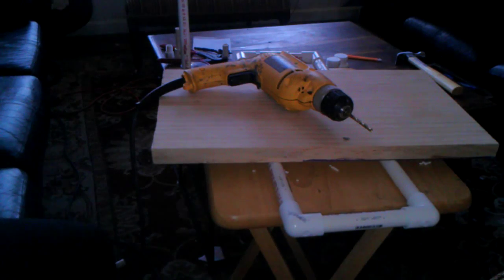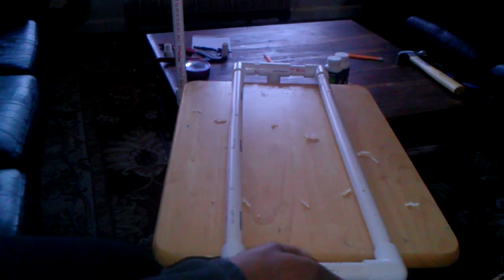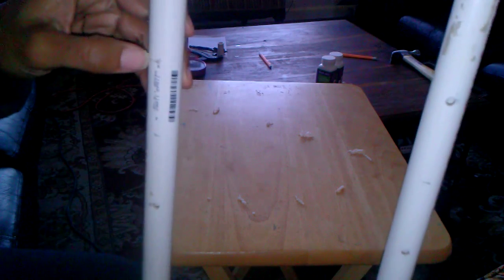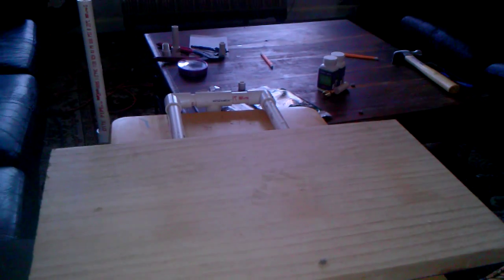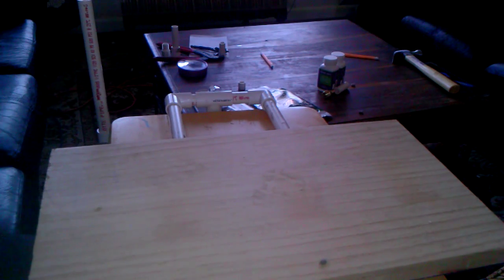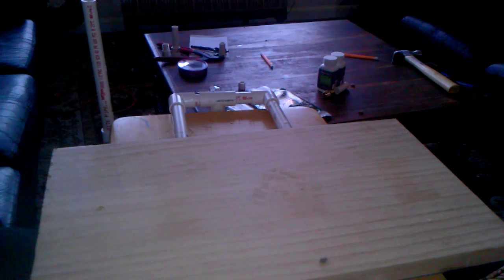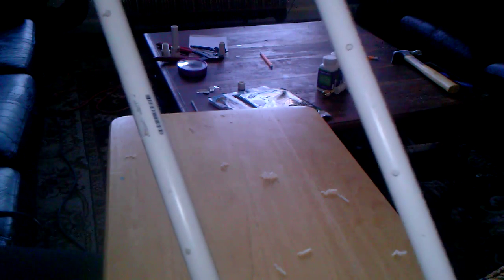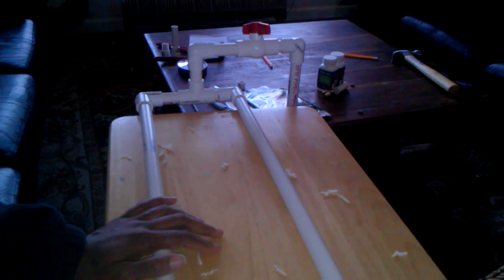Awesome Aquaponic - Drilling Holes in PVC.mp4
I this video I attempt to demonstrate how easy drilling a hole in PVC piping, for you aquaponic garden. I am using an enclosed system to hopefully cut down on the drain noise. 3/16 is the bit size.